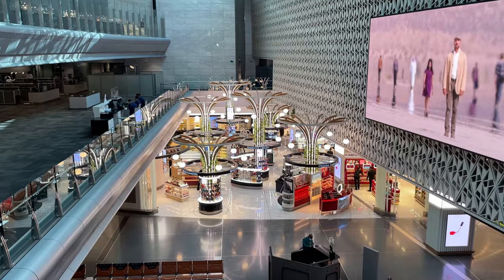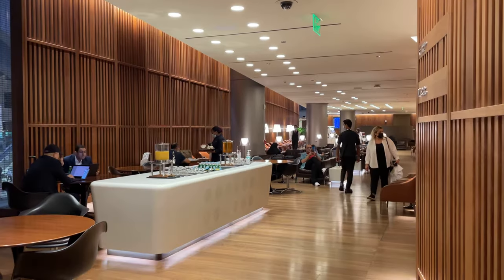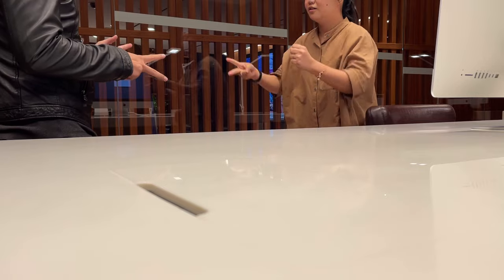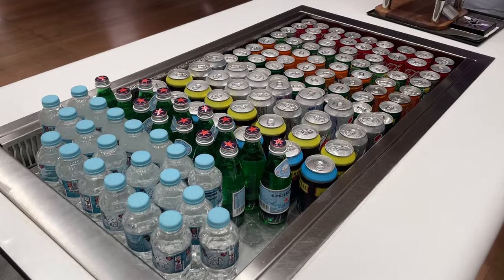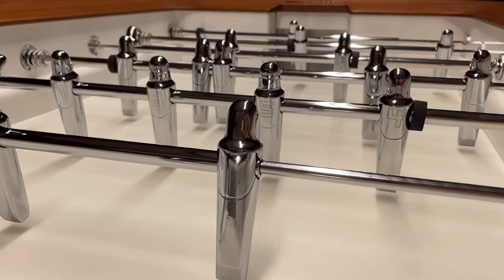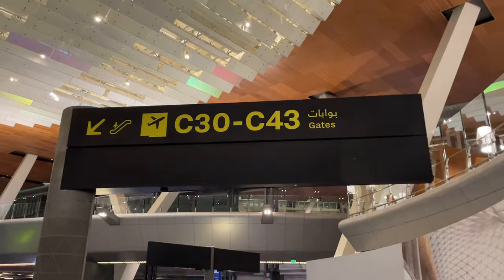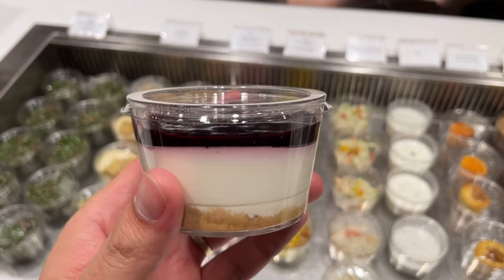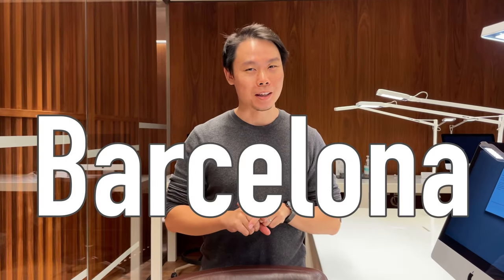Where to Lounge at Qatar ▸ Doha Airport | Oryx Lounge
We had 12 hours layover at Hamad International Airport Doha during our flight to Barcelona from Kuala Lumpur, so we decided to relax at the Oryx Lounge. 6 hours of free-flow food, beverages, family rooms, and even shower facilities!

Gears ➜
Main Camera | iPhone 12 Mini